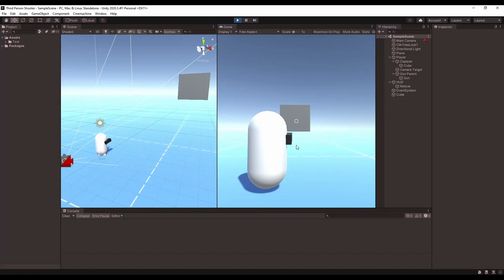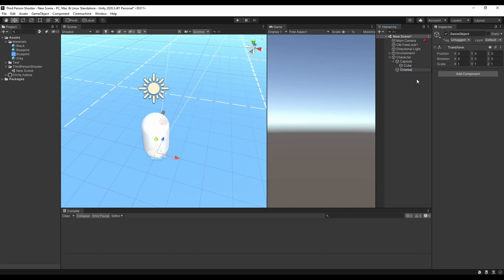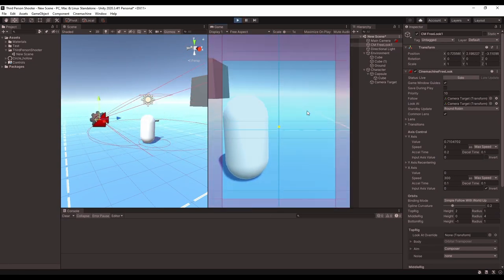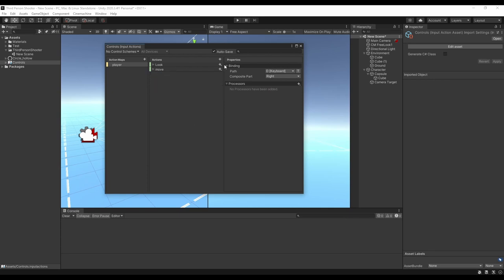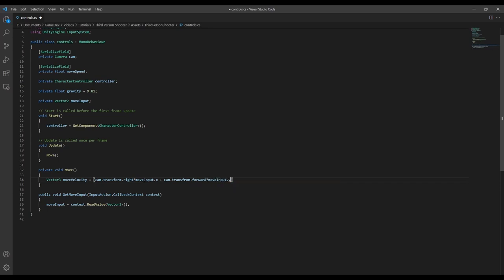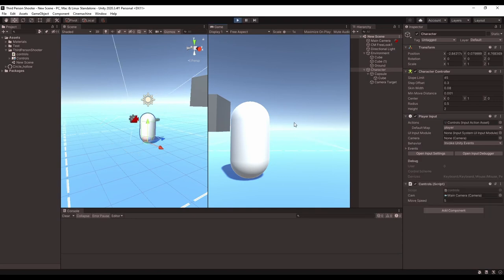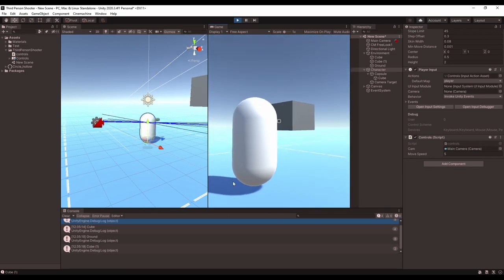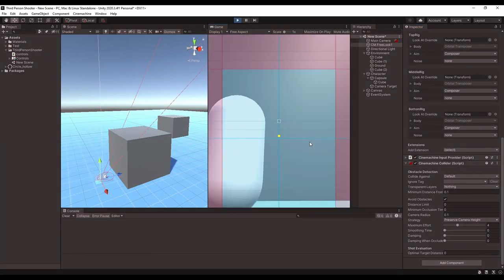Make a Third Person Shooter with Cinemachine and the Unity Input system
In this video I cover how to setup a cinemachine camera for a third person over the shoulder view, control the camera using the new input system in Unity, setup simple third person controls, and more.